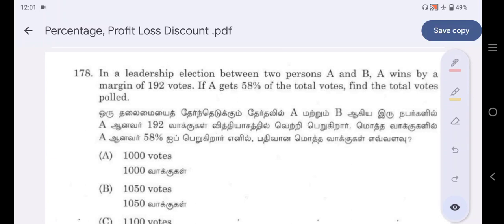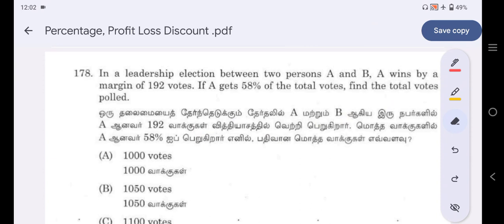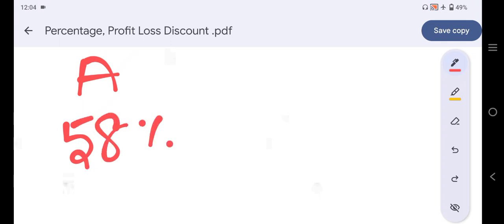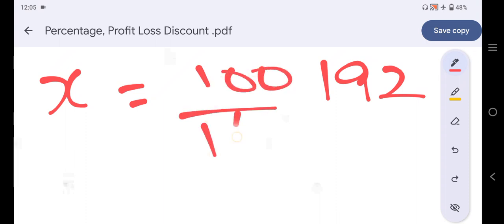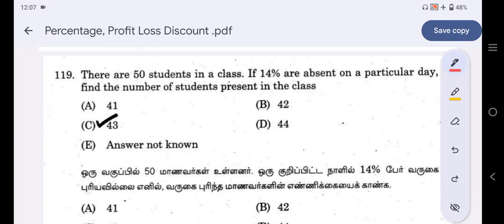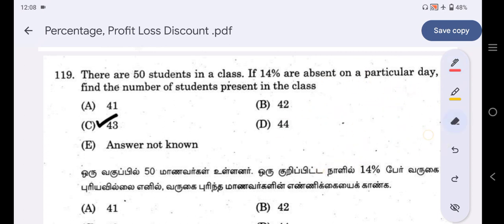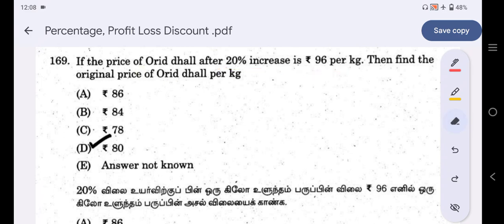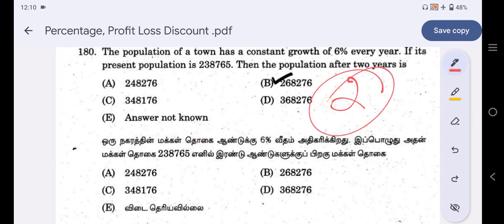TNPSC Maths இவ்வளவு தான்🔥இப்படி படிங்க Boss |Easy யா Mark வாங்குங்க | Group 4 - 2024 | Part - 9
part- 9

TNPSC - Maths முந்தைய ஆண்டு வினாக்கள் | video-1 |  Group 4 2024 | @Deepsmathematics23

tnpsc tamil preparation
tnpsc tamil previous year question